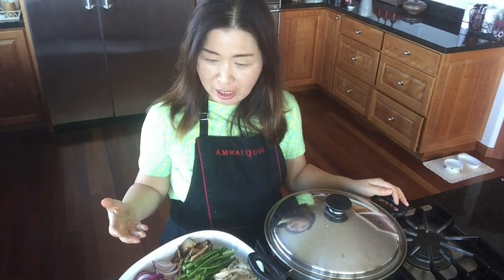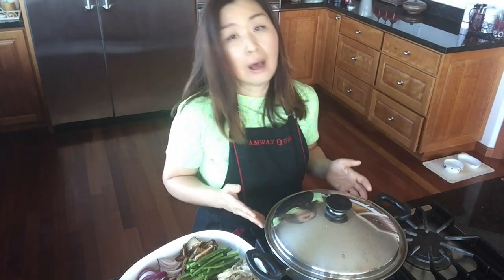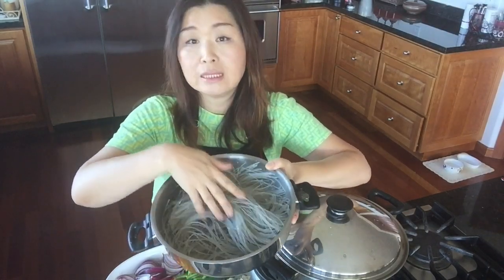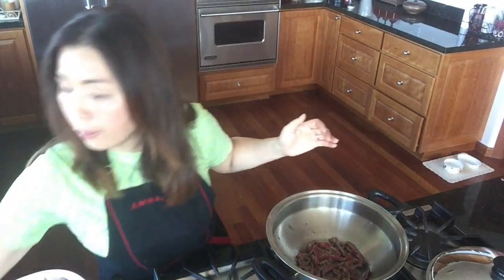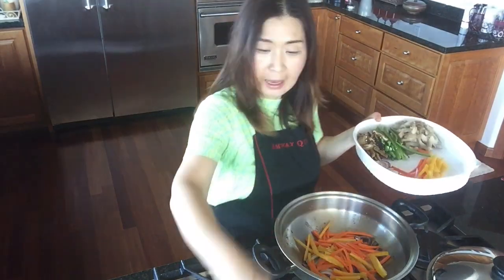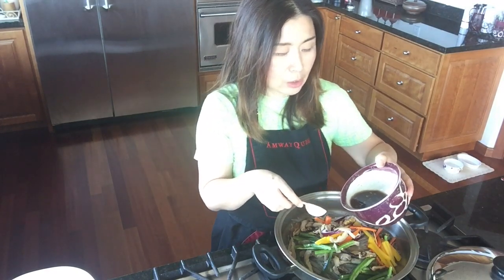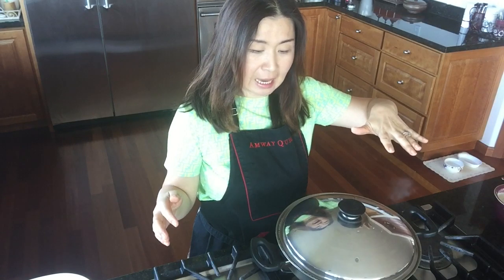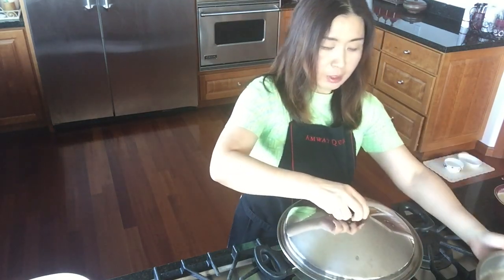Mama Seo Amway ICook By Robi Seo Traditional Korean Noodle Dish Japchae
INGREDIENTS
12 oz sweet potato noodle (1pack)
1/2 pounds beef stripes
1 green , red pepper
1/2 pack sliced mushrooms
1  sliced onion
1/2 sliced carrots
1/2 bunch spinach

Sauce
5 TBS soy sauce
2 TBS Sugar, cooking wine
1 TBS Sesame seed oil, corn syrup, oyster sauce,
Shake of pepper and sesame seeds